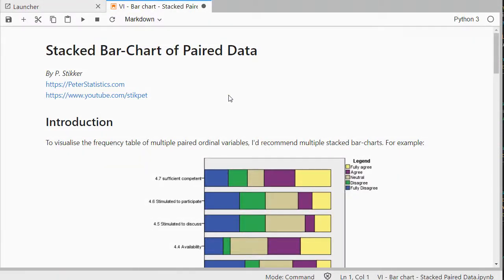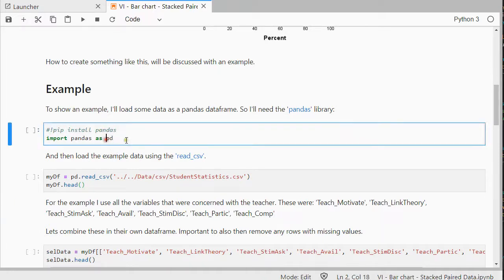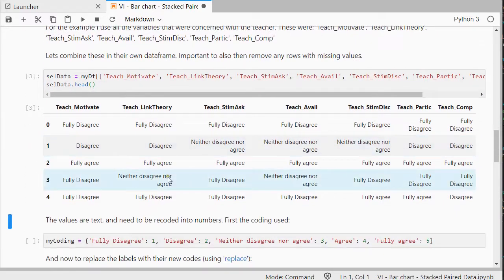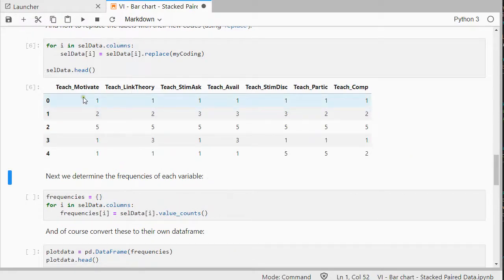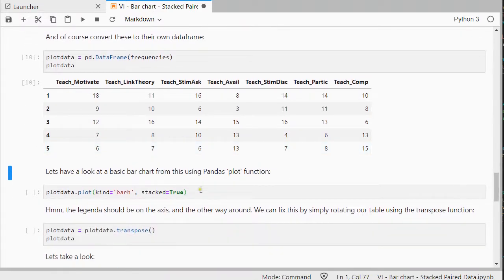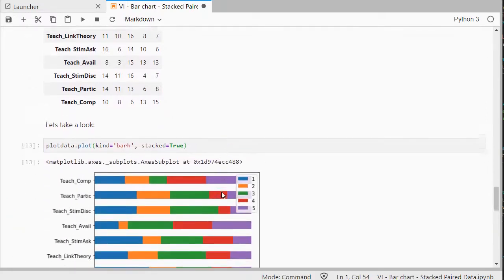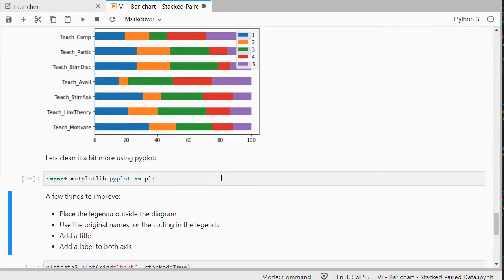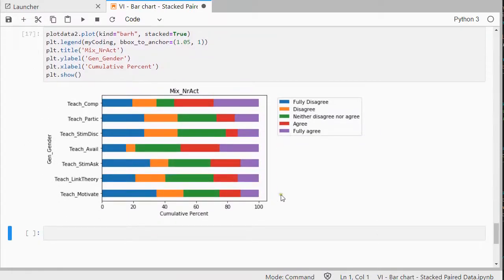Python - Stacked Bar Chart of Multiple Variables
Instructional video on creating a stacked bar chart with multiple paired variables, in Python.